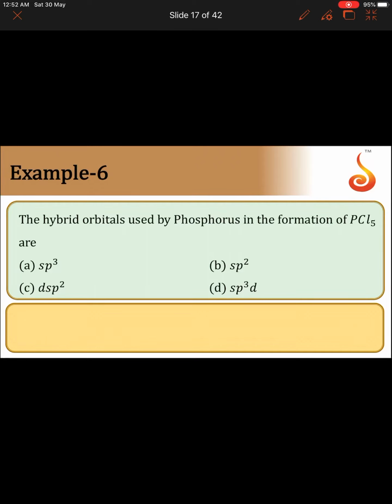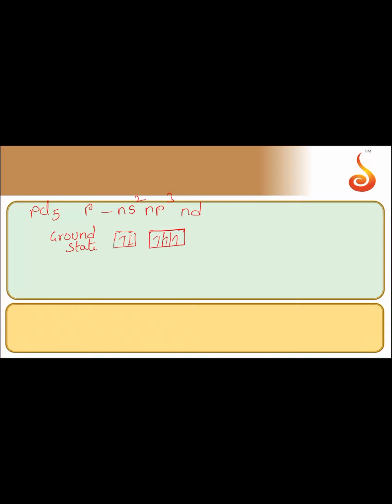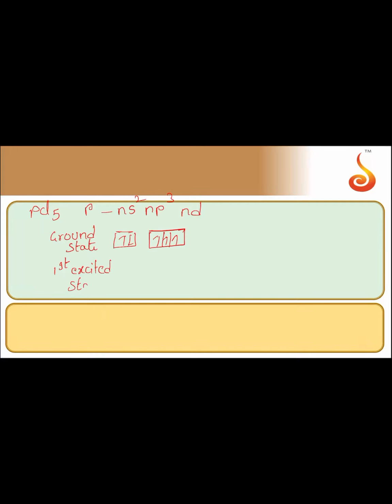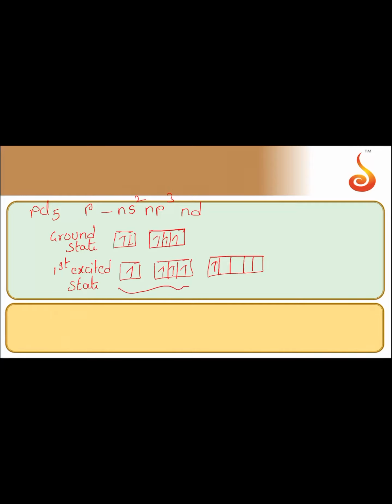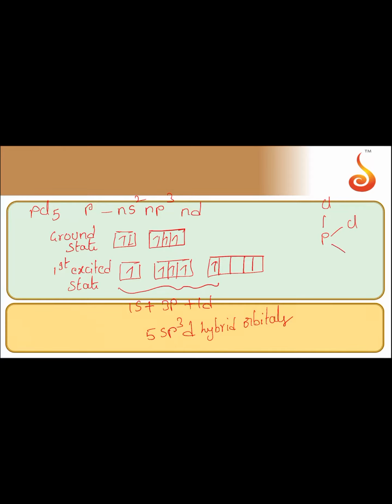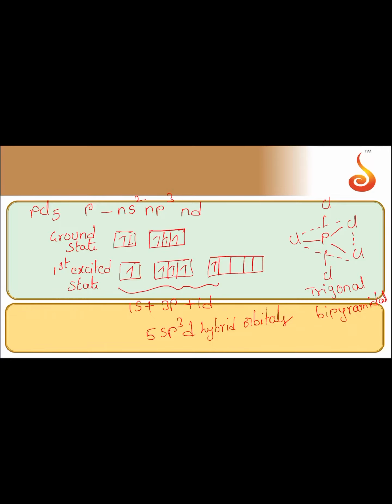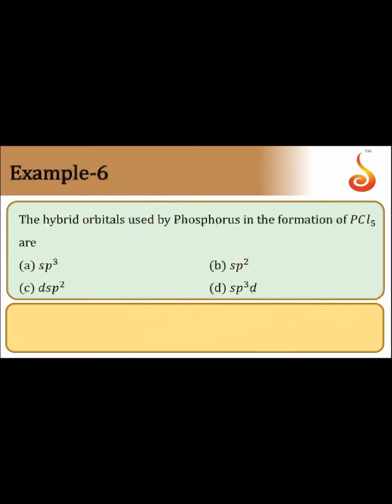PU 2 | KCET S1 | Chemistry | P Block Elements (Group 15 & 16) | Lecture 2 | Slide 16 | EX 6